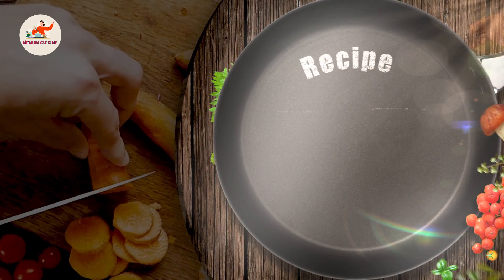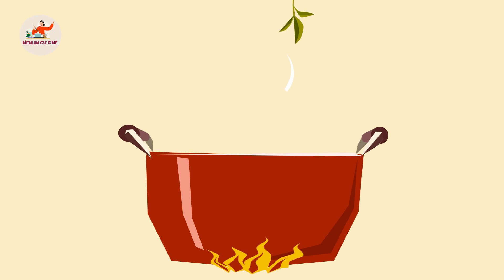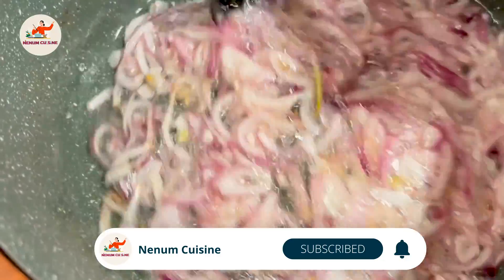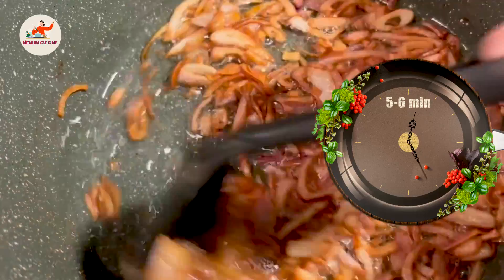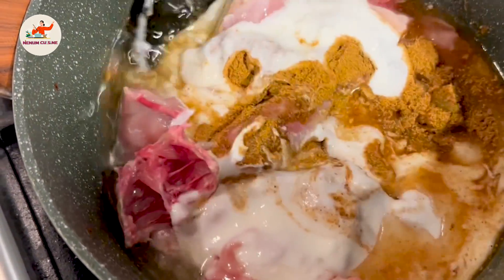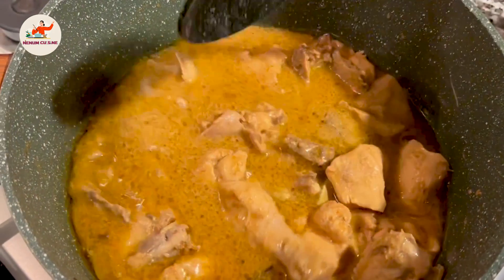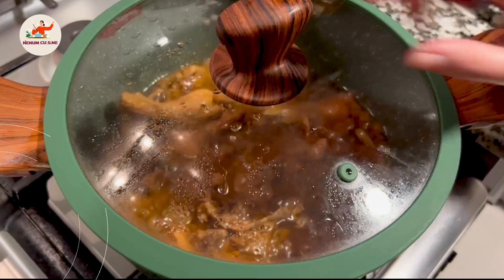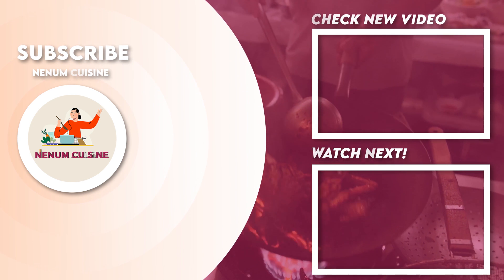Instant Chicken Qorma | Shadiyon Wala Qorma | Nenum Cuisine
Chicken Korma is a popular dish originating from the Indian subcontinent. It is a creamy and mild flavored dish made with chicken cooked in a mixture of yogurt and aromatic spices.
Chicken Korma is a versatile dish that can be enjoyed on its own or served with flatbread such as naan or roti. It is often served with Julienne cut ginger which adds freshness to the dish. Overall, Chicken Korma is a delicious, comforting, and flavorful dish that is popular in households and
restaurants around the world.